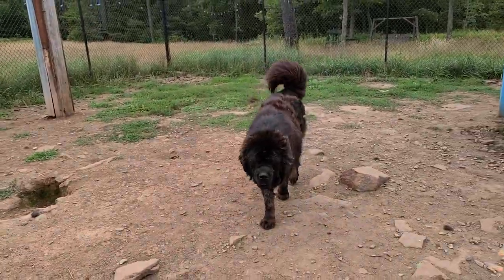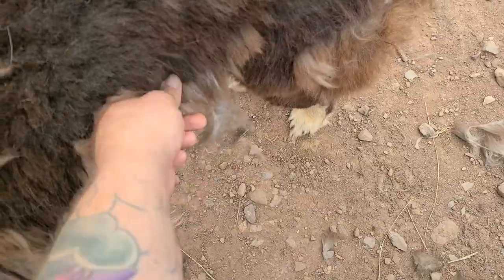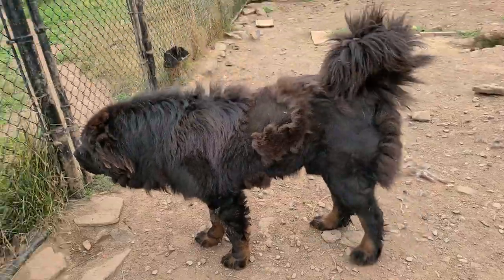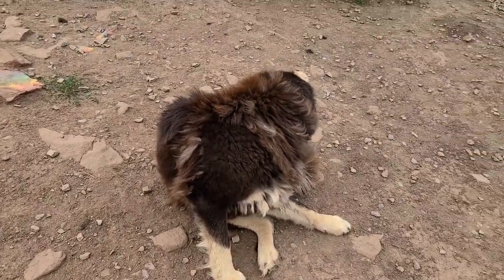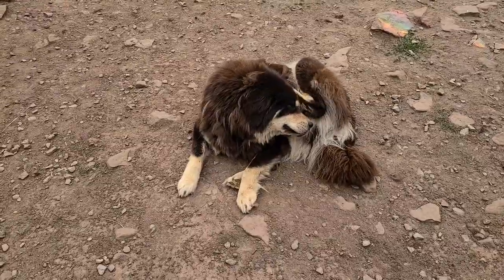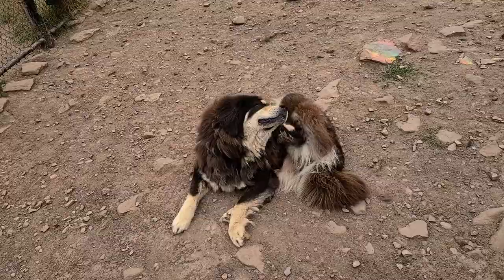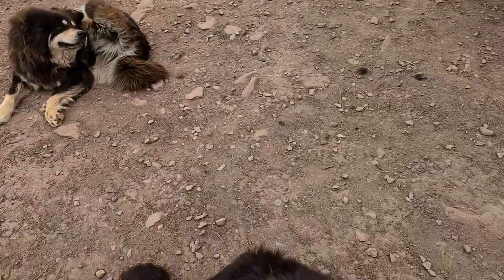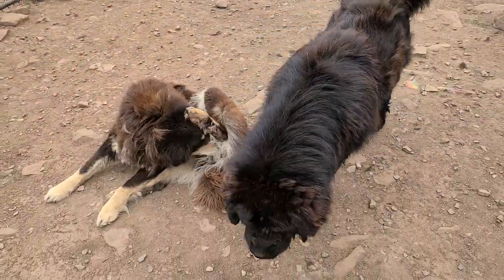Asianbears.net Tibetan Mastiff Bear and Bella dropping their coats